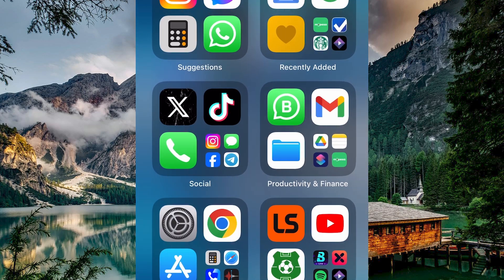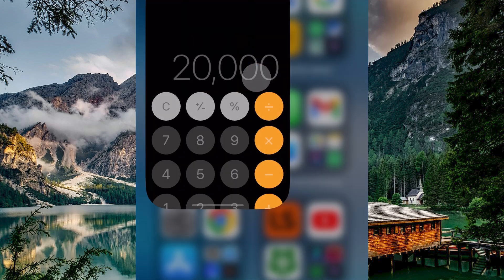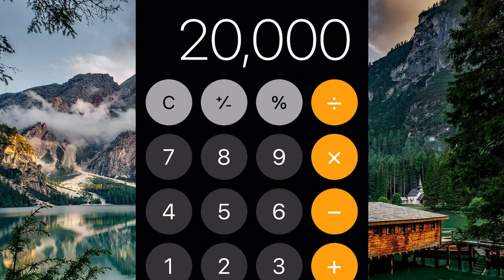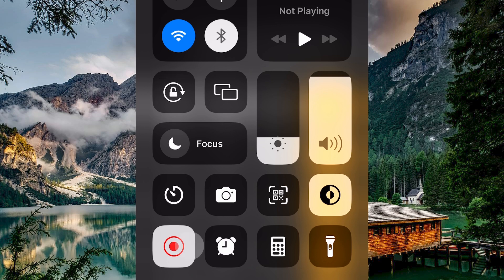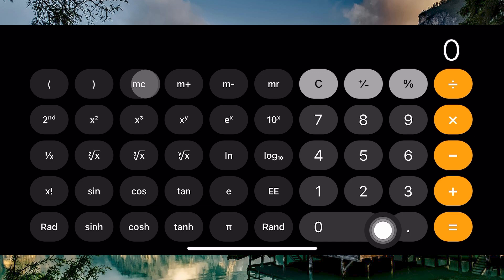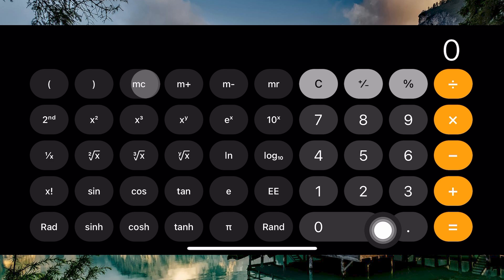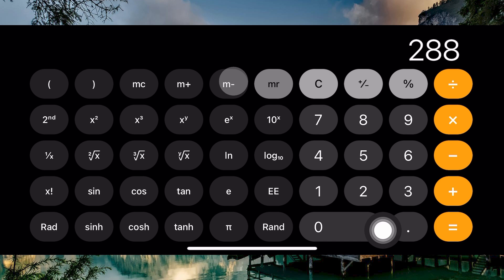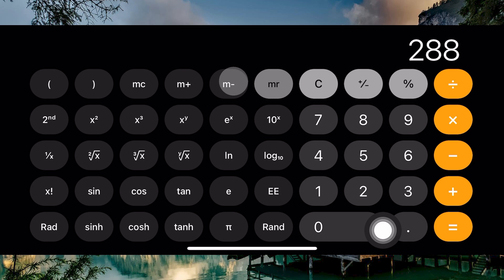How To Look At Calculator History On iPhone Or iPad (2025)